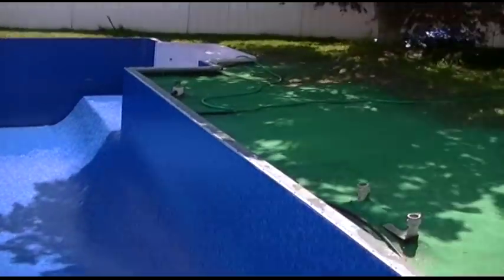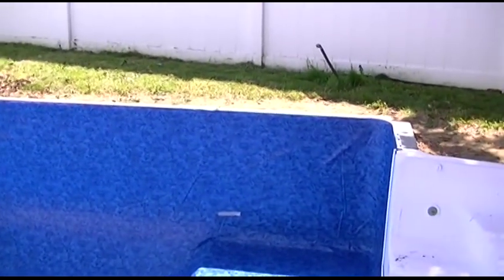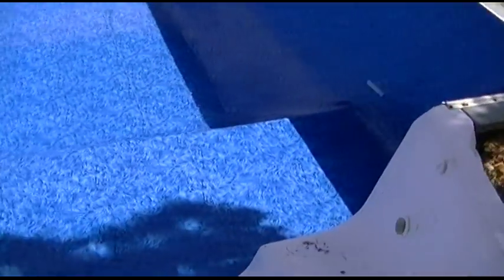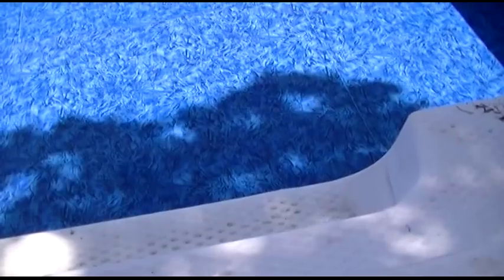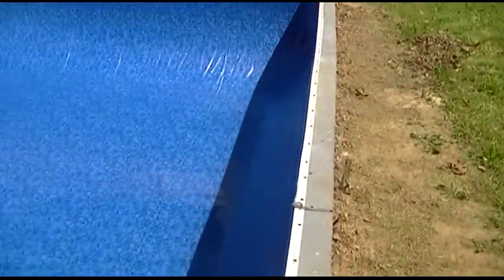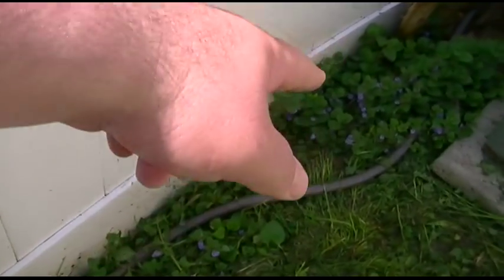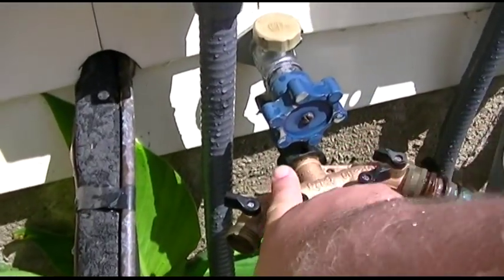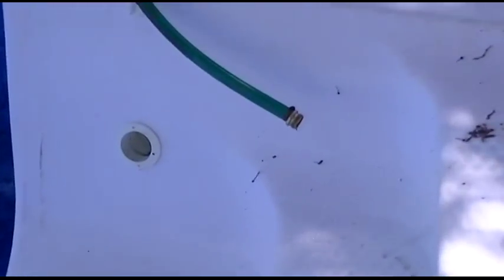Pool Liner Replacement Part 3 - Filling The Pool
New liner is in!  Now it's time to suck dry both my water hose and electricity.  Vacuum used 8 amps for 24 hours straight.  The water ran for several days to fill the pool.

This is the start of the trouble with the 4-way hose splitter from Orbit.  First one developed pinholes in the "brass".  Then this one, one of the valves stopped working.  The entire thing was blown out completely with compressed air in the fall, and all valves left open.  This is the first time using it this year.

Those of you who watch my videos regularly know that Jay does NOT stand for quality like that.  There will be plenty more on water, water pressure, and fool hose fittings coming up.